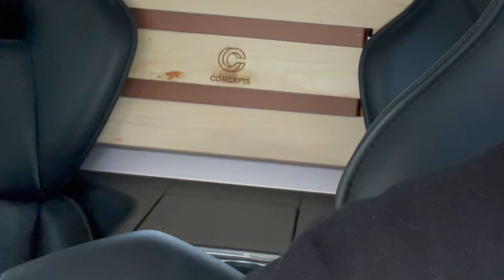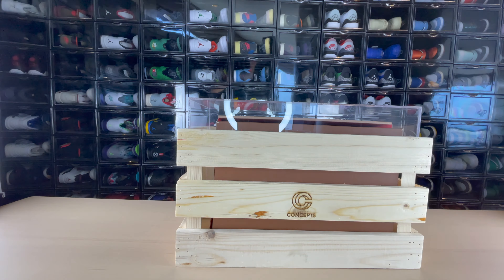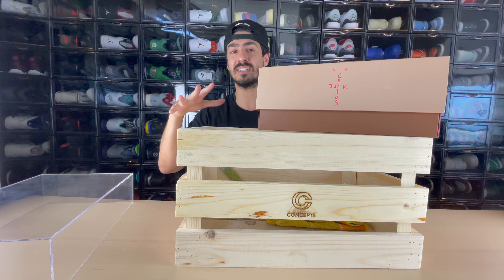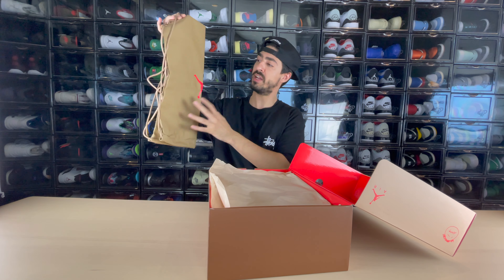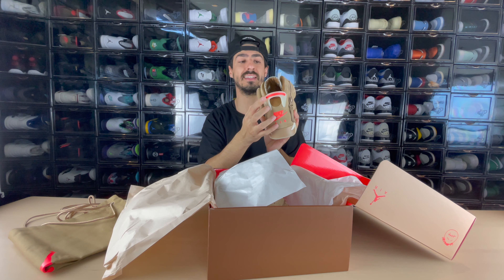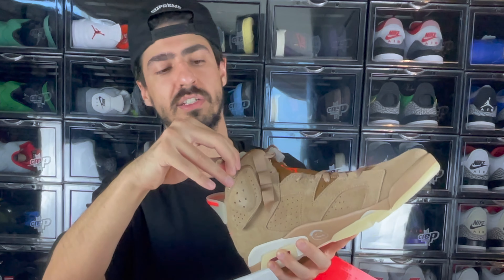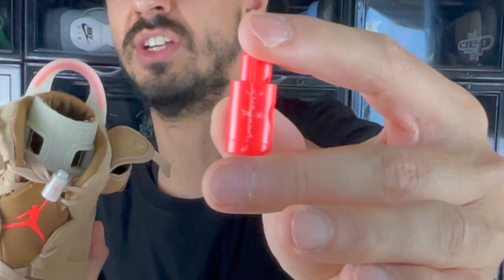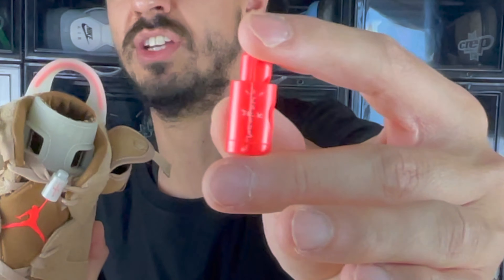DUBAI EXCLUSIVE TRAVIS SCOTT 6’s ?! ( CONCEPTS RELEASE )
HEY FAM! I hope you are all doing well and staying safe! Just want to share with you guys one of my latest unboxings and a day out in Dubai during Ramadan! Enjoy!